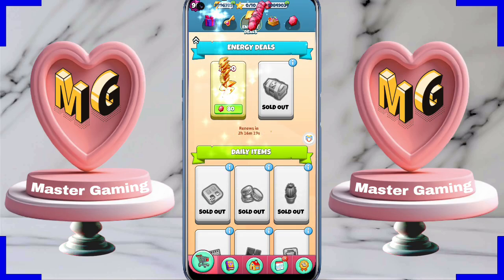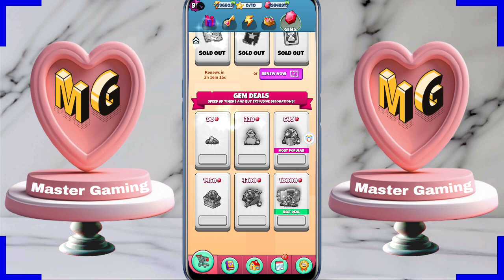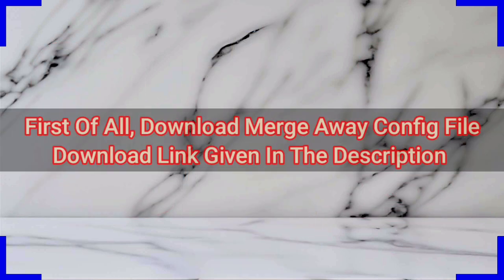How To Hack Merge Away | Unlimited Gems, Power and Key Config File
Merge Away,